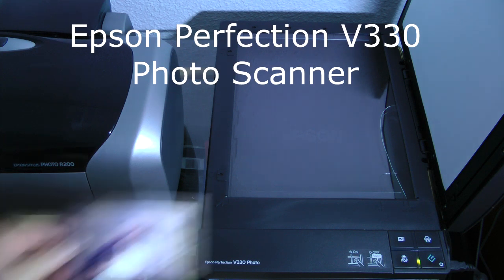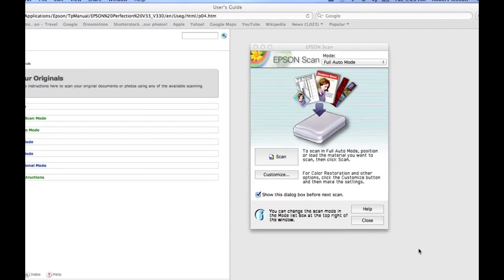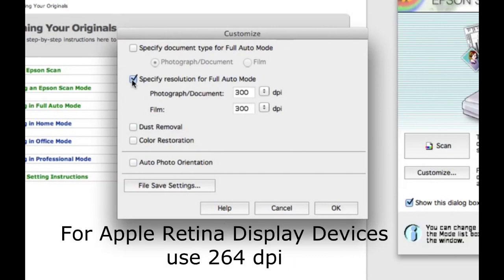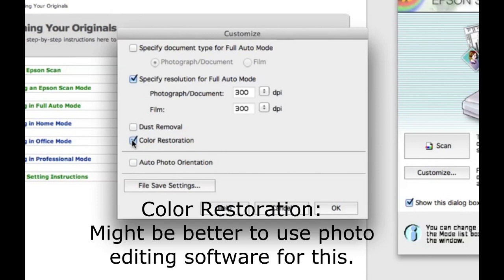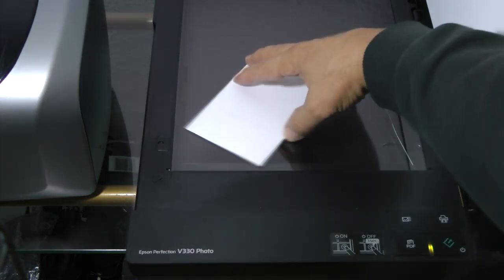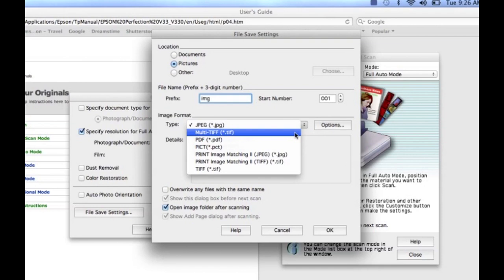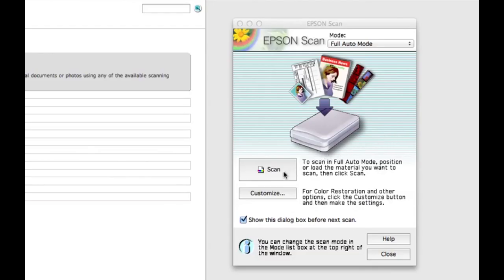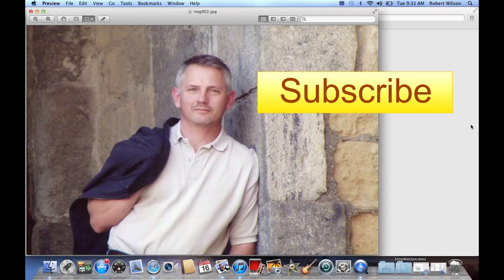Epson Perfection V330 Full Auto Mode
Tutorial on how to scan a photo with the Epson Perfection V330 Photo Scanner using Full Auto Mode.  Demonstrate use of File Save Settings, Image Formats, Dust Removal, Color Restoration and Auto Photo Orientation.